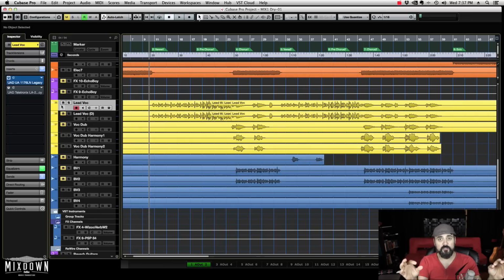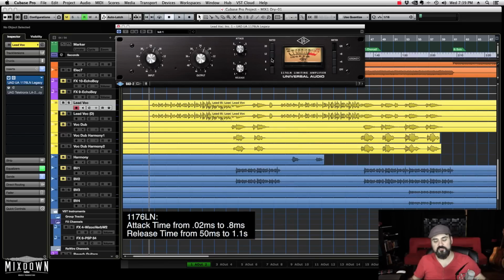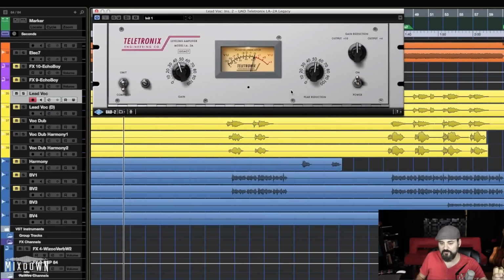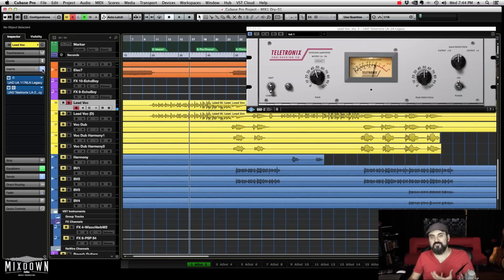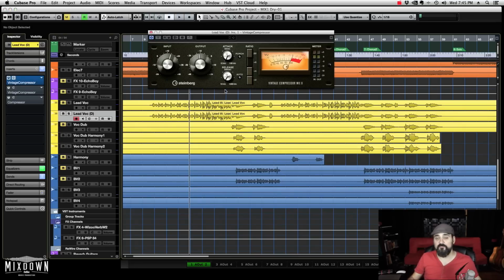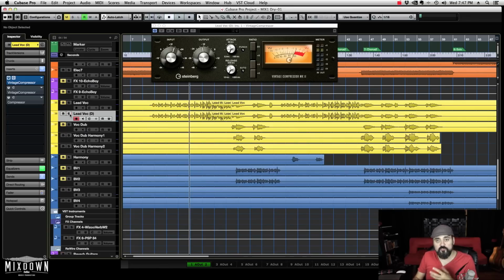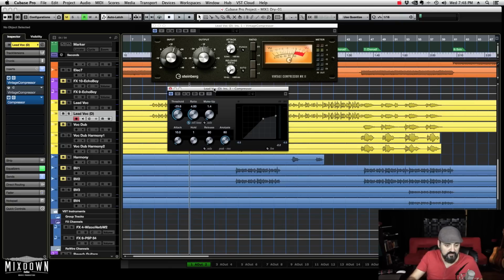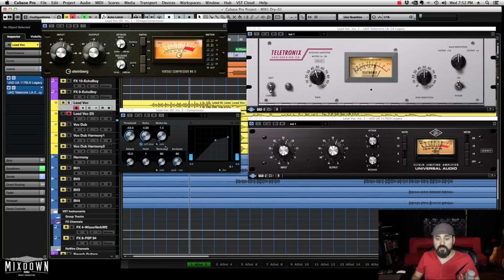The Dual Compression Trick on Vocals with Cubase 8.5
The dual compression trick is a technique that I use a lot on vocals, especially when I'm working on a Pop or Rock mix. I hope you'll enjoy!

This video includes my Cubase color preferences file that I made available for FREE for you to download. Just go in the Mixdown zone to download it!

THANKS!

Video by Chris Selim